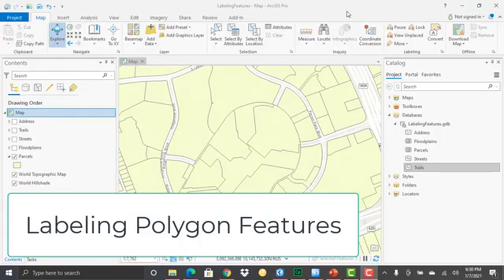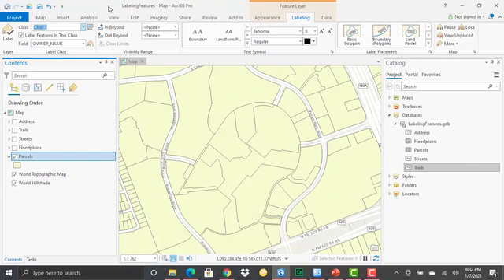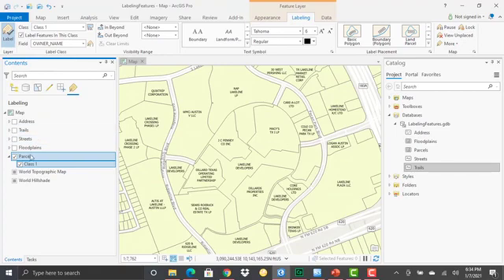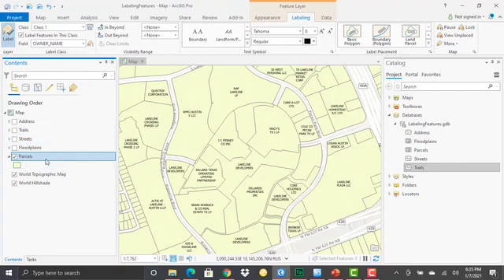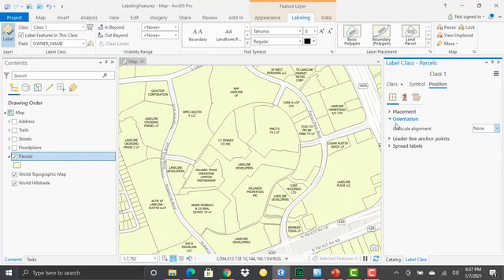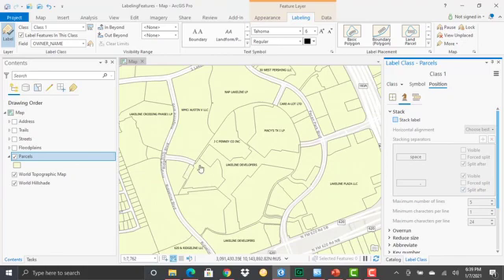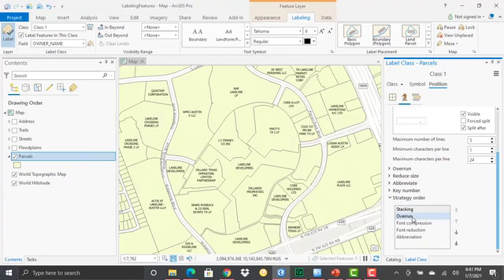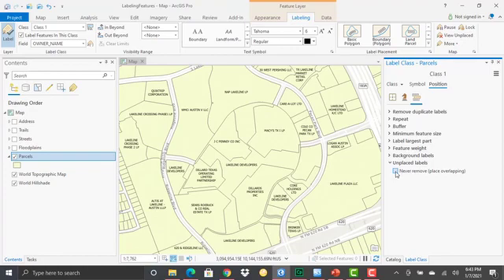Labeling Polygon Features (ArcGIS Pro)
Learning how to work with labeling polygons, including setting different labeling classes that will allow you to configure different labeling styles that are dependent on specific circumstances within the dynamic map. to to view more content and training options.